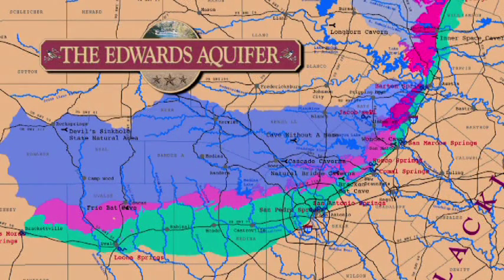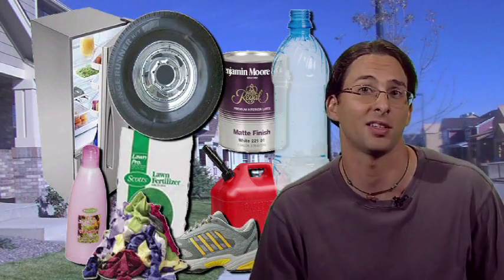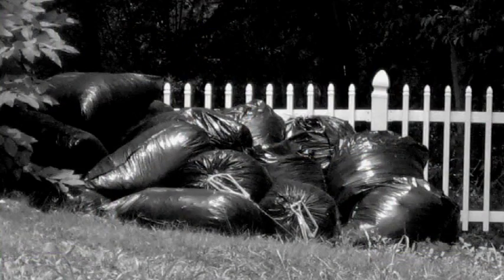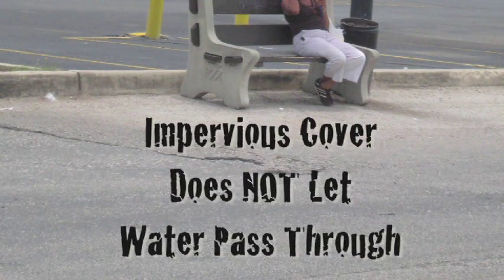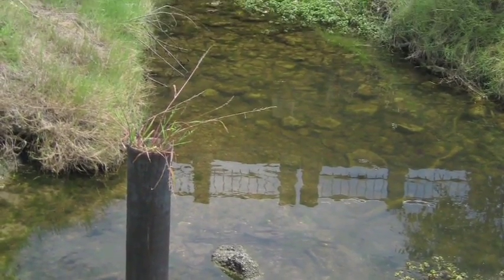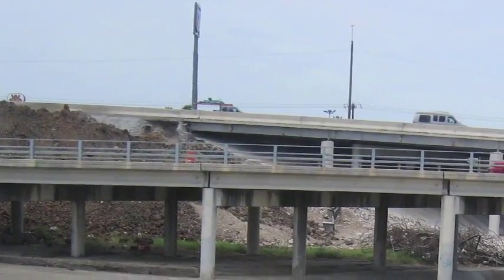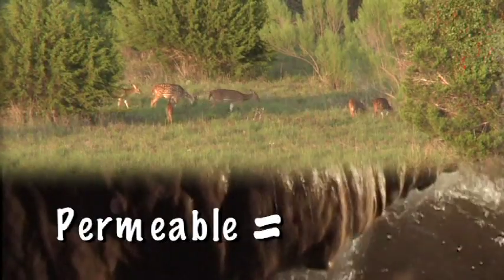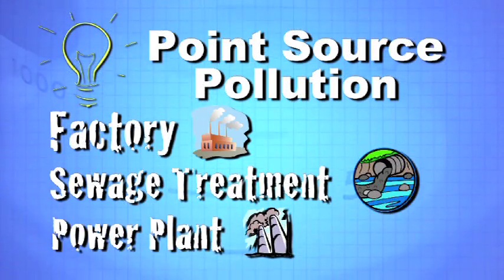Human Impact on the Edwards Aquifer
Educational DVD produced by GEAA in association with KLRN and funded by Boeing.

The Greater Edwards Aquifer Alliance is a coalition of 52 member groups formed to protect the Edwards Aquifer and its contributing Hill Country watersheds.